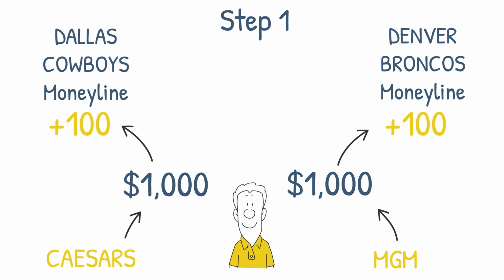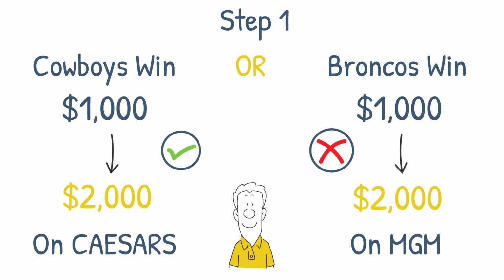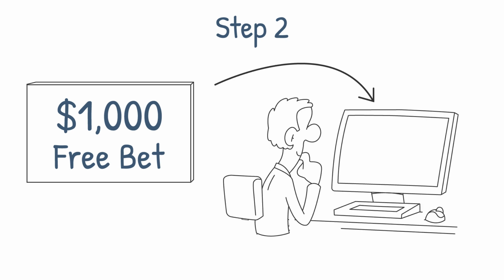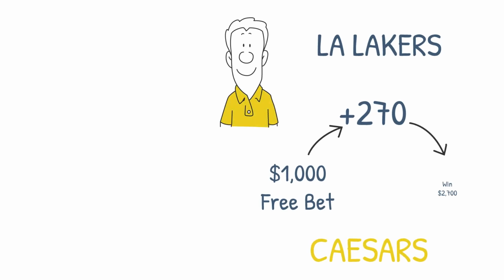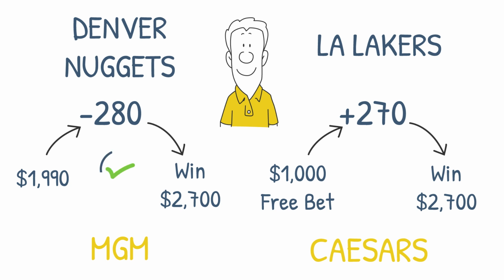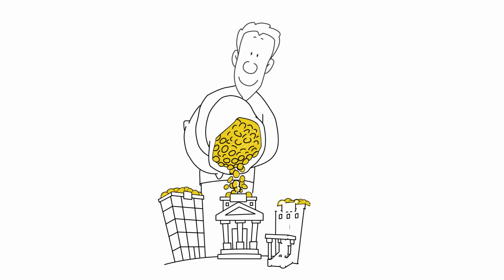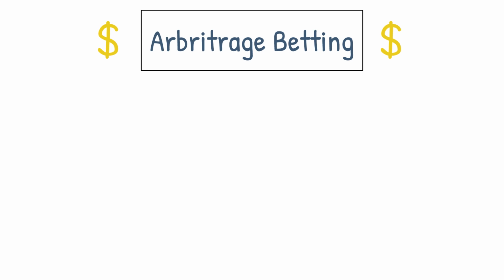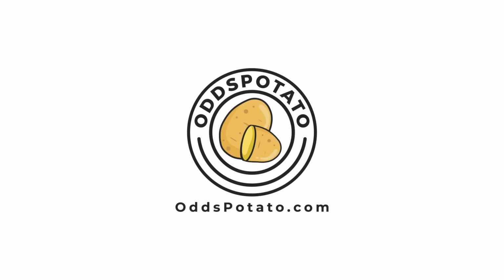Promotion Optimizer Example - OddsPotato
Learn how to effectively use matched betting to take advantage of sportsbook promotions with OddsPotato!